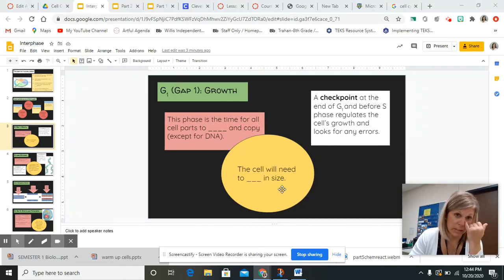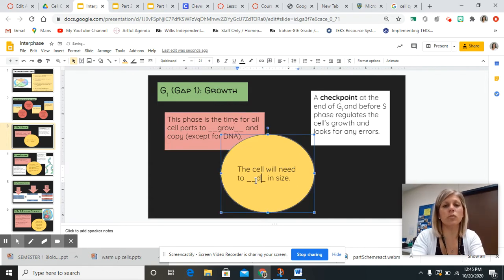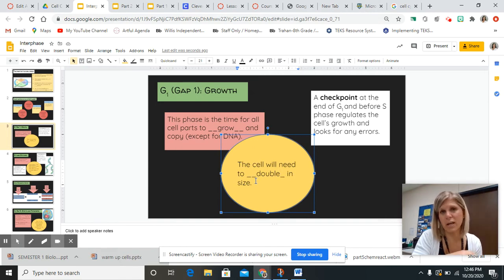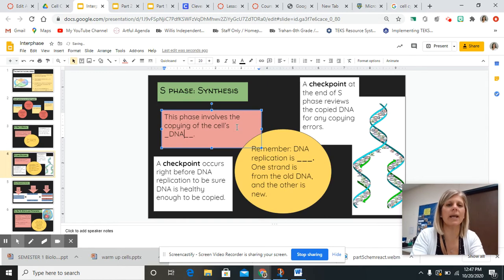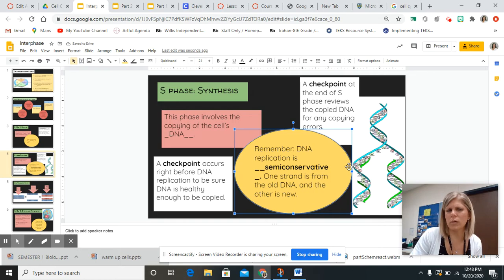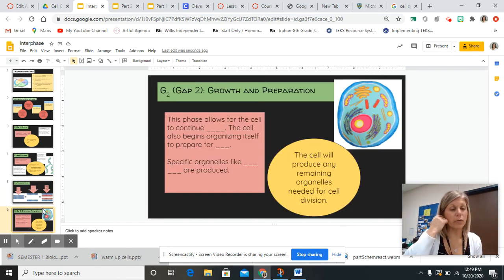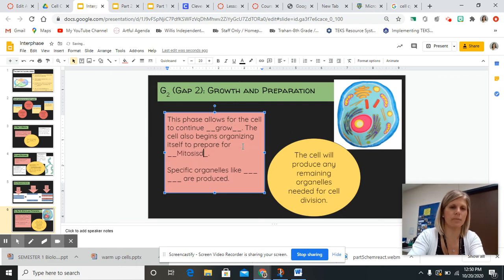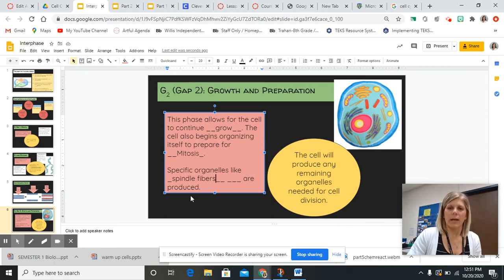Tues, 10/20 part 2